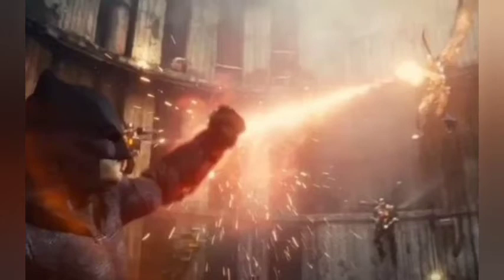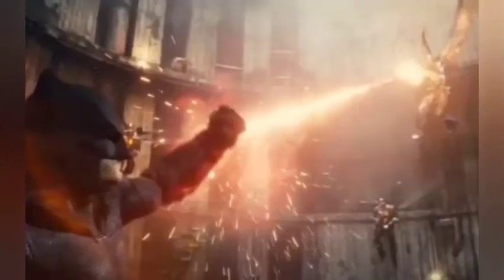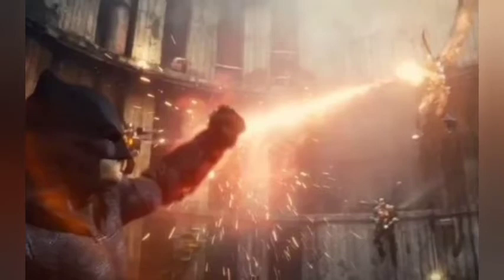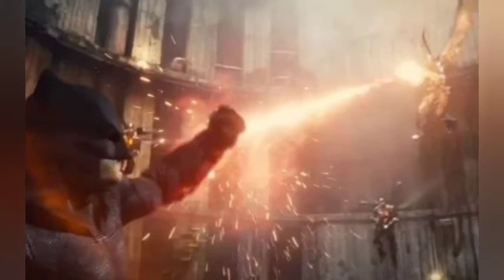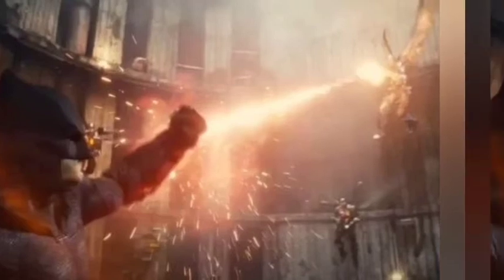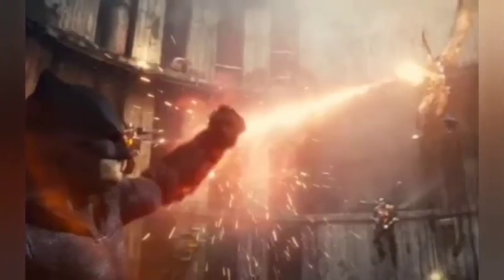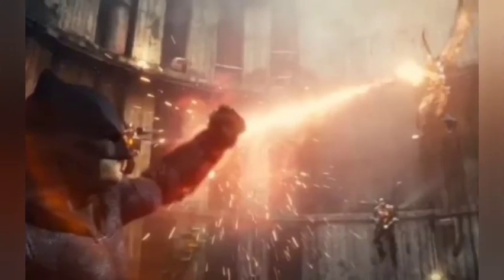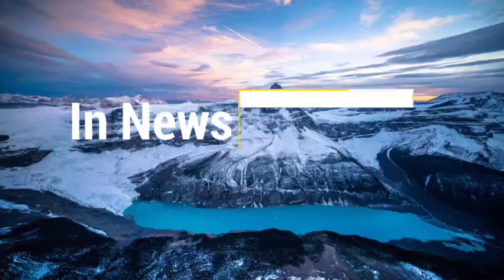Snyder’s Justice League Explains How Batman Can Fight Parademons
Zack Snyder's Justice League will provide an explanation as to how Ben Affleck's Batman is able to fight off parademons during Steppenwolf's invasion of Earth. After Snyder stepped away from the project for personal reasons, replacement director Joss Whedon removed a number of scenes from the theatrical version. Several of these scenes were featured in trailers and teasers, leaving fans disappointed and hoping for their inclusion in the Snyder Cut.

Those wishes are set to come true in 2021 when Zack Snyder's version of Justice League arrives on HBO Max. A fan movement developed through social media helped convinced Warner Bros. to release the cut more than three years after it hit theaters to poor reviews and underperforming box office numbers. A teaser released back in August indicates that Snyder's vision will finally be realized. The restoration of scenes cut from the original film ensures that fans will be able to experience the film as the director intended.

To mark the three year anniversary of Justice League's theatrical release, Zack Snyder held an online event breaking down the teaser trailer for his cut of the film. Streaming on Vero, Snyder offered an explanation for several scenes featured in the teaser including one showing Batman facing off with parademons during the tunnel fight. Snyder detailed how the Dark Knight was able to go head-to-head with the extraterrestrials and fend off the blasts from their weapons:

Alfred was able to construct for him special gauntlets. Of course, Wonder Woman, you know, they do discuss whose idea this was and what was the inspiration. It's pretty obvious where that idea came from.

The theatrical cut of Justice League featured Batman fighting parademons on multiple occasions but this particular scene did not appear in Joss Whedon's version. Batman using his gauntlets as a shield was also featured in Snyder's Batman v. Superman: Dawn of Justice but was used to deflect bullets. The Batsuit has clearly gone through upgrades to deal with the stronger threat posed by parademons.

By referencing both Alfred and Wonder Woman in his explanation, Zack Snyder helps flesh out both characters and the world he created. He provides another example of how hands-on Jeremy Irons' Alfred is in the DC Extended Universe. Fans have already seen the butler fixing Batman's cowl and piloting the Batwing in Batman v Superman as well as controlling the Flying Fox in Justice League. The gauntlets drawing inspiration from Wonder Woman's bracelets also shows a level of collaboration among the heroes that did not come across in the theatrical version.

It isn't clear if Snyder was referencing an actual scene that was filmed for Justice League or if his explanation is something the director created in his mind to justify Batman surviving a parademon battle. But with over two hours of new footage in the director's cut, there is a good chance a scene is included. In any case, it demonstrates Snyder's level of detail that was lost in the theatrical version of the film. With Justice League coming to HBO Max, fans will finally get to see the director's commitment pay off.